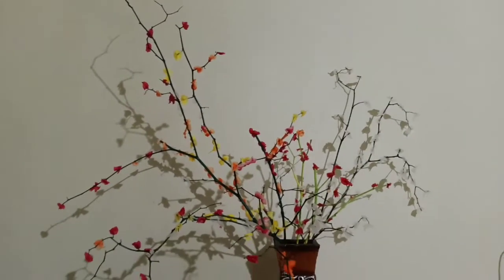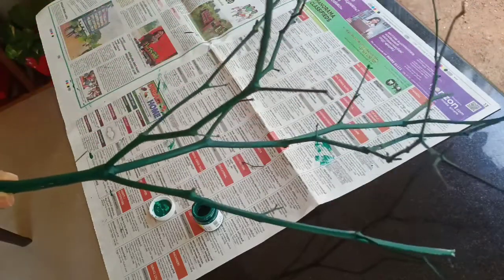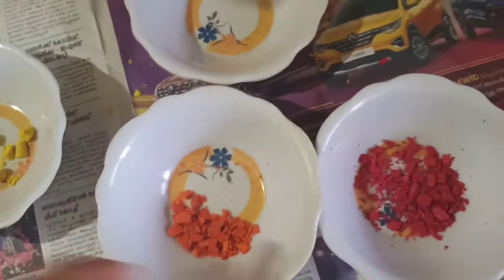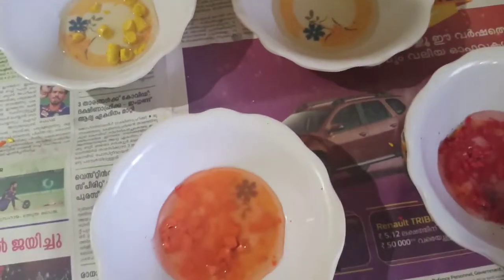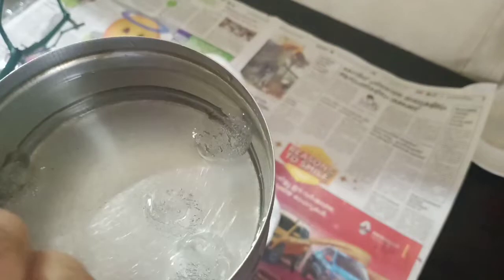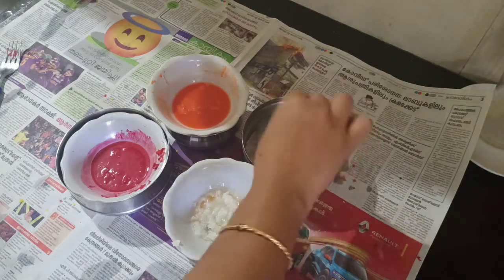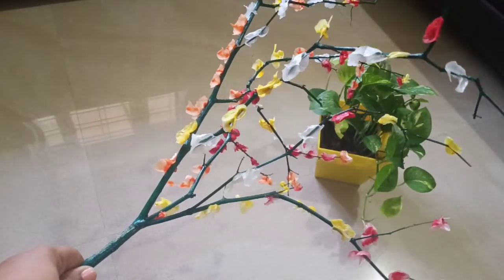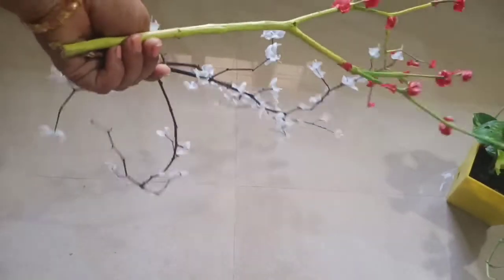Beautiful Flowers Making With Candle | DIY | Artificial Flower Tree | Wax Flowers